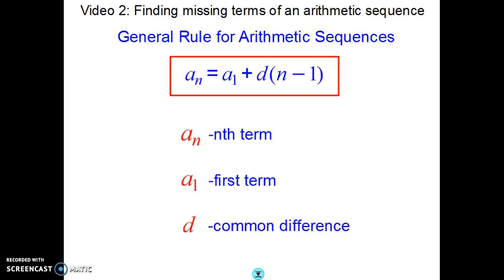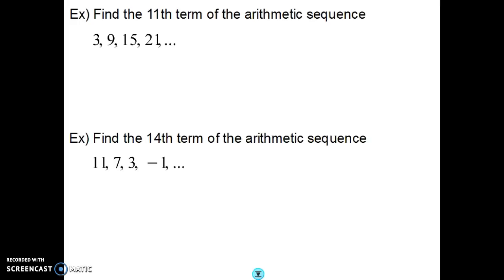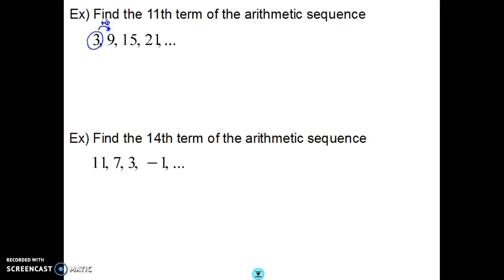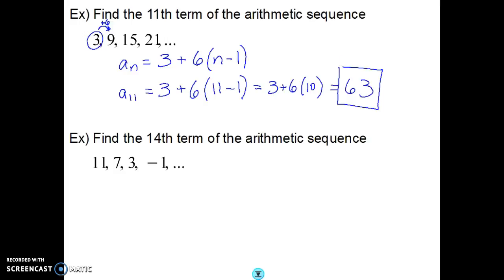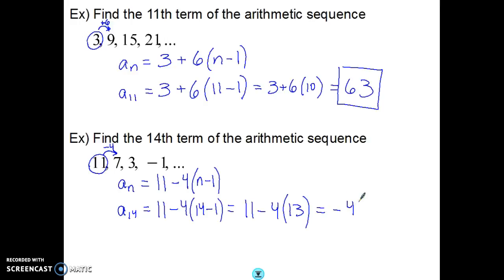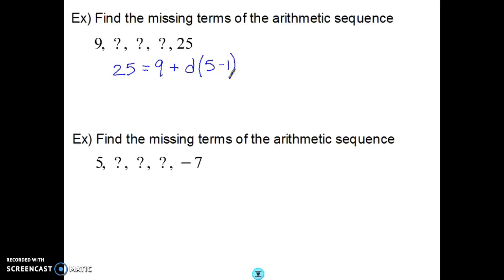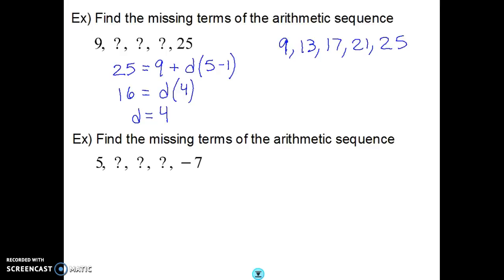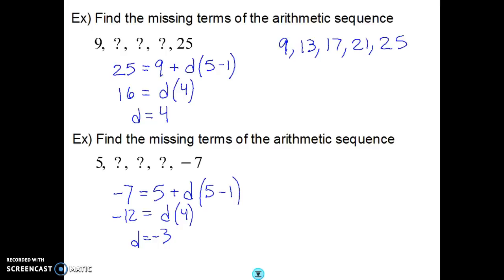Lesson 9-3 Video 2